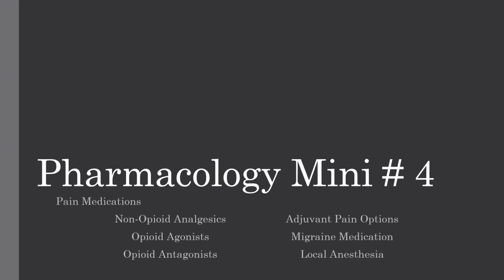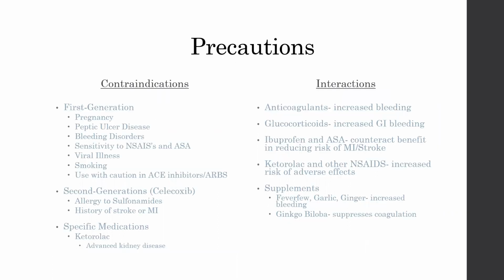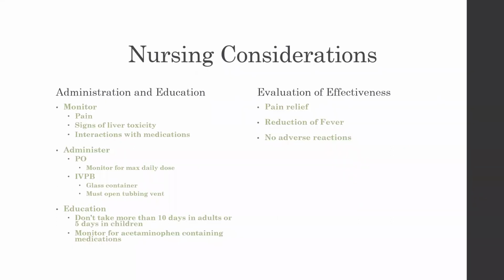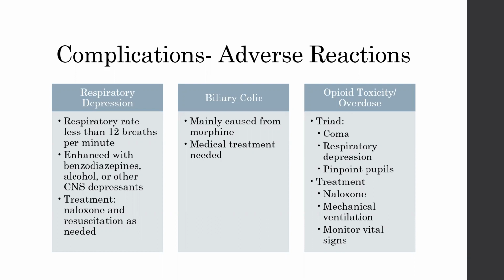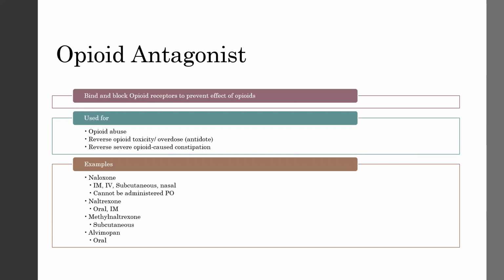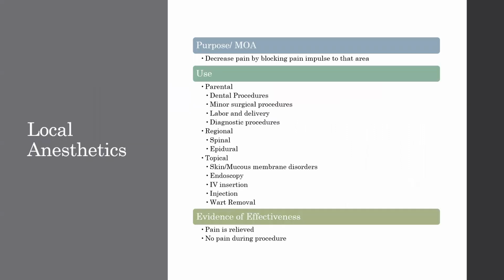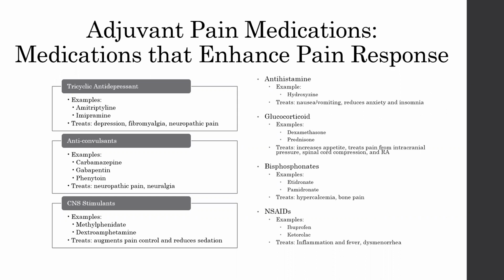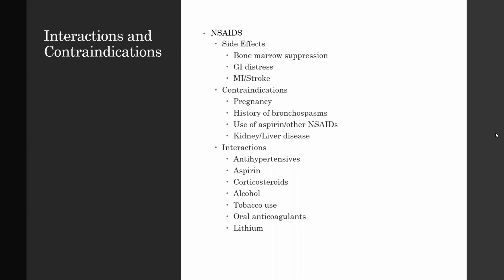Pharmacology Mini # 4: Pain Medications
This video reviews NSAIDs, opioid agonist, opioid antagonist, treatment for migraines, local anesthesia, and adjuvant therapies for pain control.